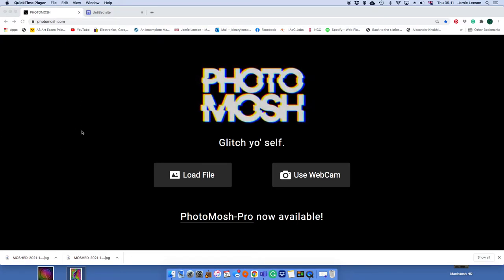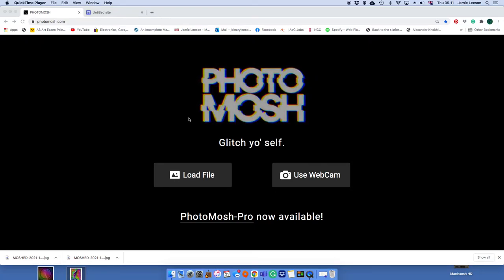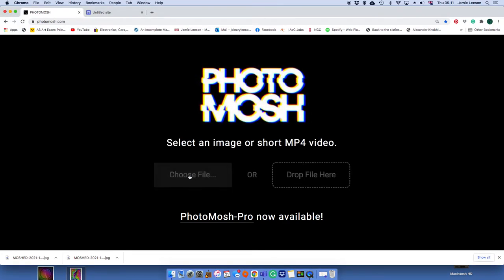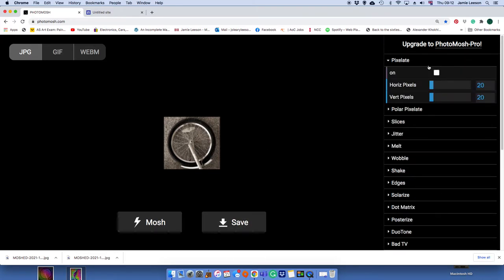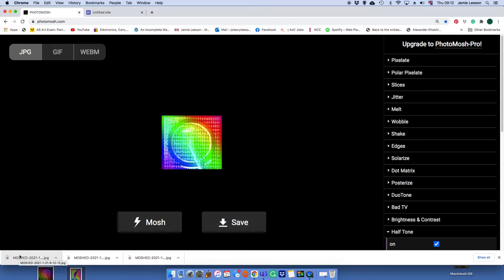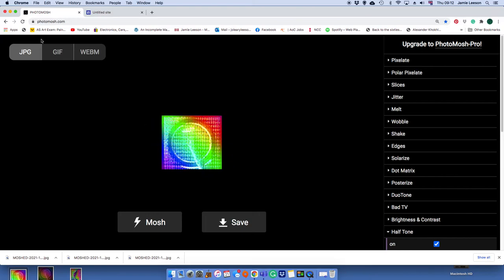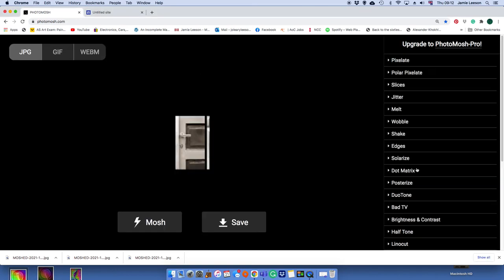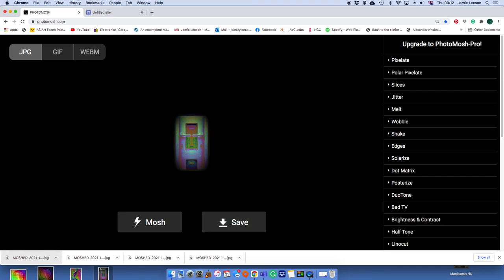Photo mosh website